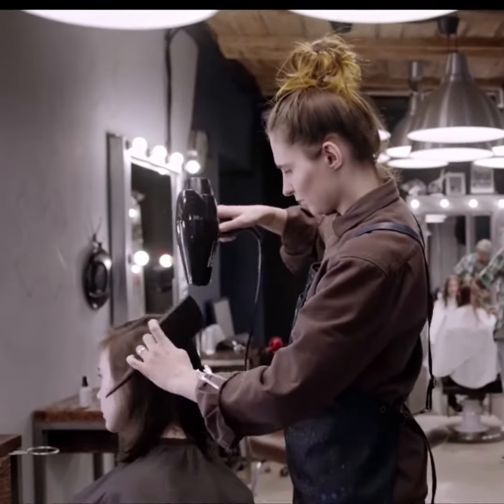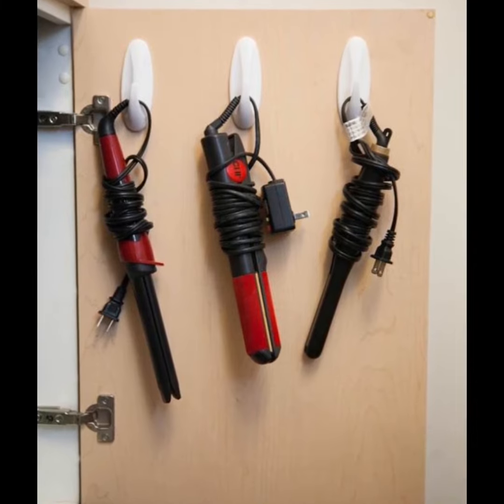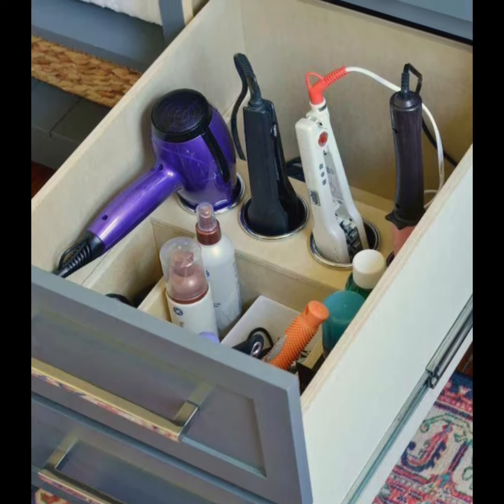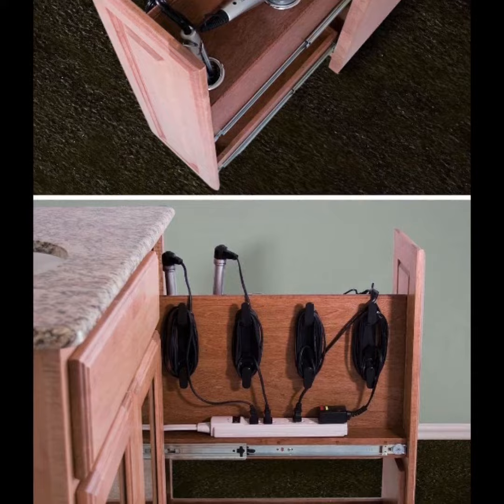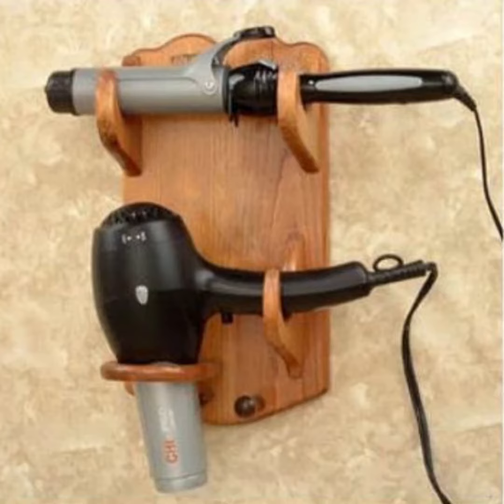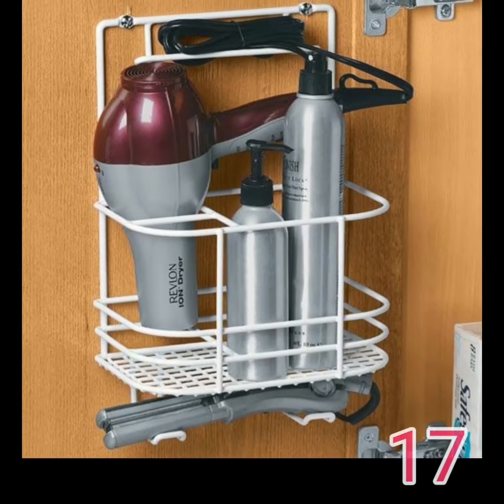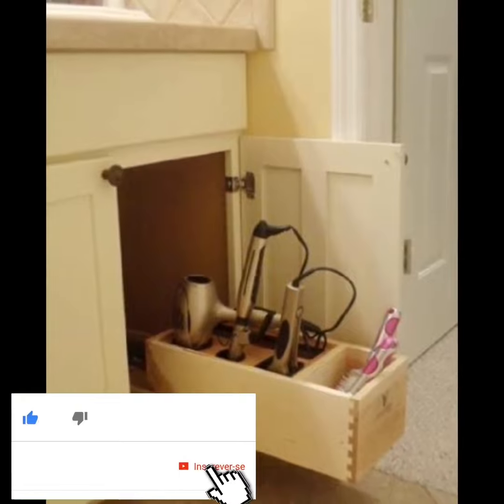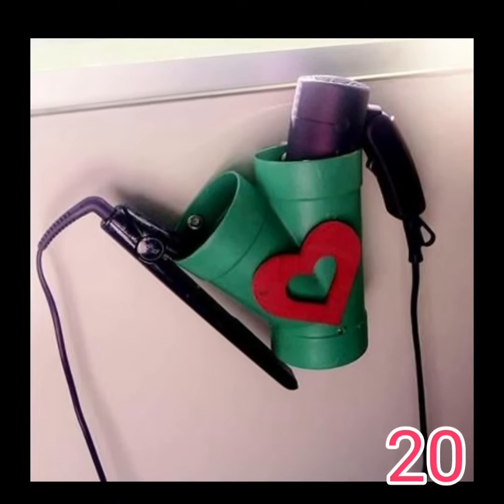20 Cool Support Ideas for the Hair Dryer to always be at Hand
Check out these cool support ideas for the hair dryer to always be at hand. Some simple and serve to organize bathroom, are tips to make your bathroom a charm and decorate at the same time.

Ideas for Organizing the Bathroom 25 Practical Tips for Trick Holder, easy and rustic organization made with wood and pallets

Rustic house, bedside table, rustic decor, decor with simple and rustic ideas for home

18 Cool Rustic Sideboard Ideas to Decorate Your Home

Organizers and dryers